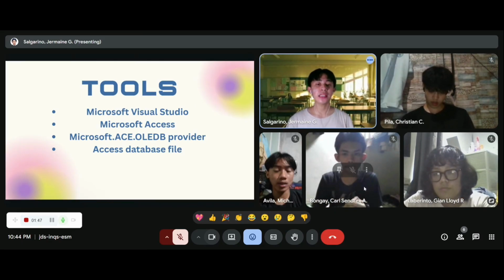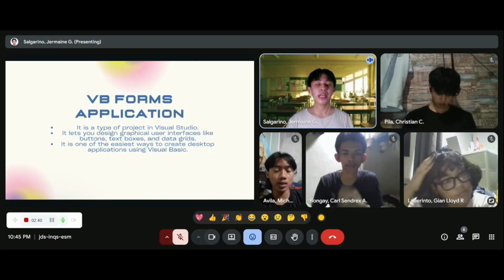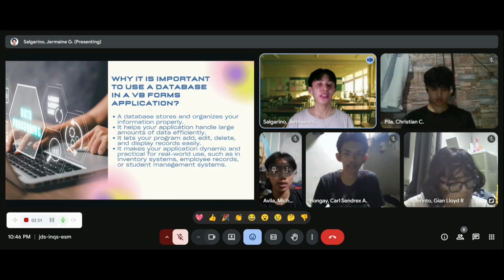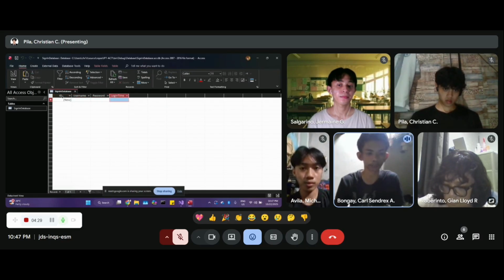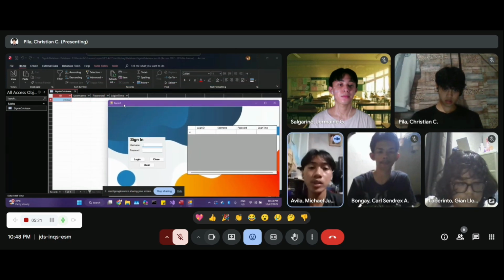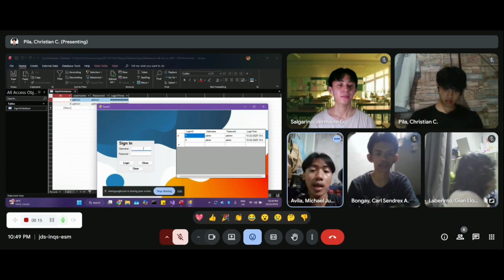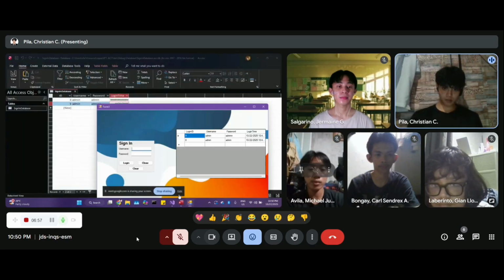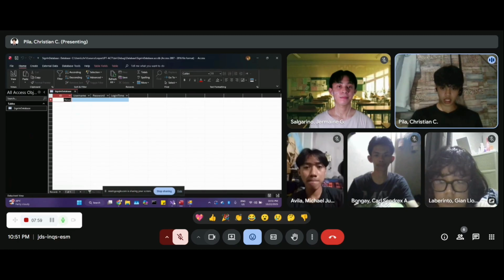IPT102 Video Presentation Connecting to Data in an Access Database